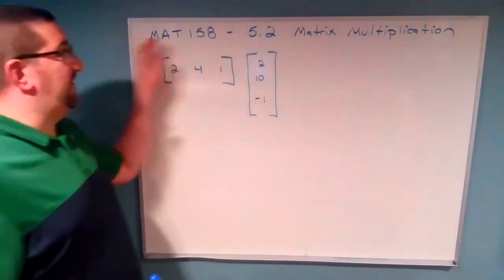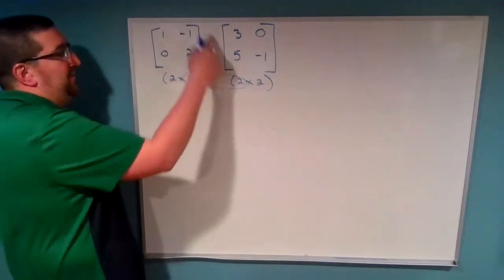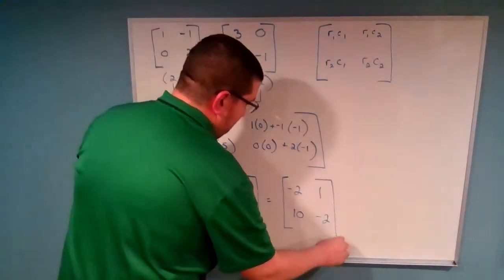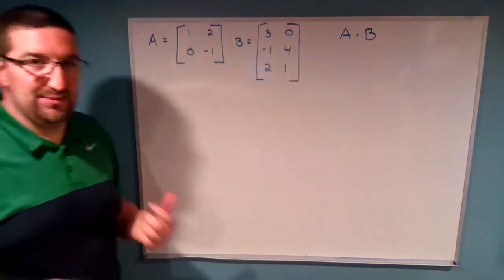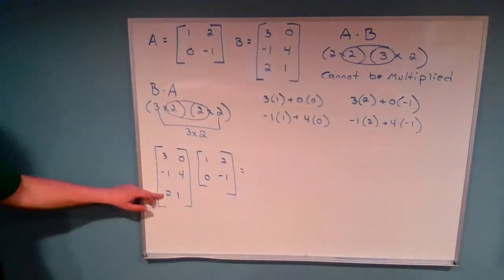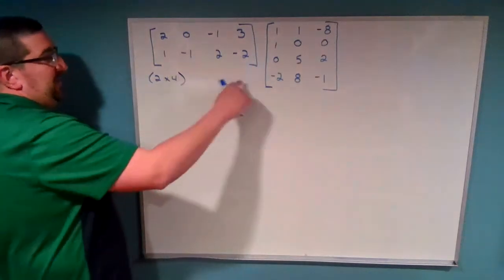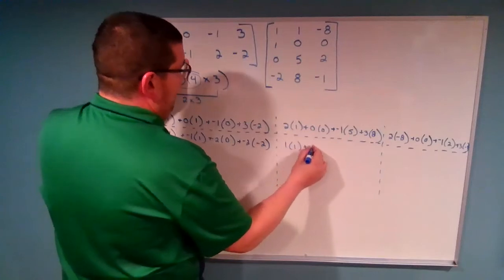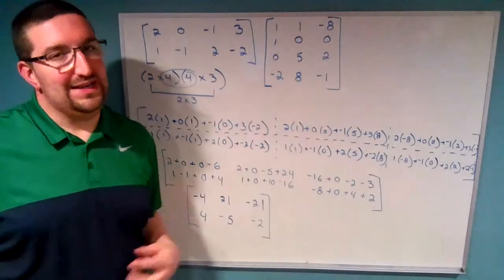MAT158 Section 5.2: Matrix Multiplication